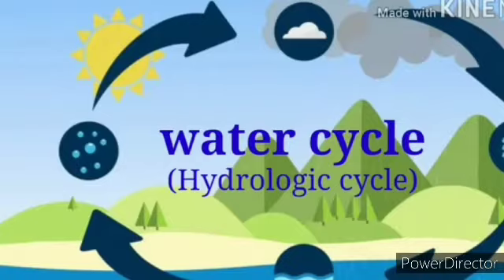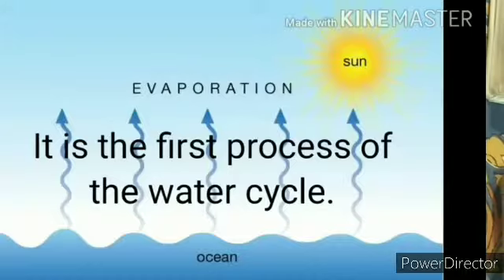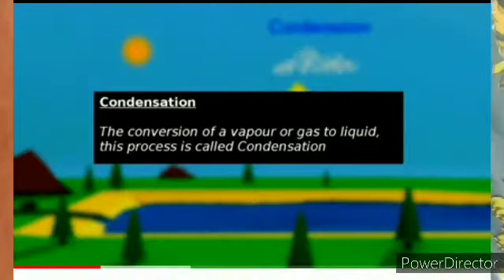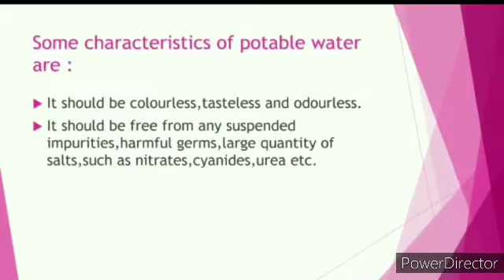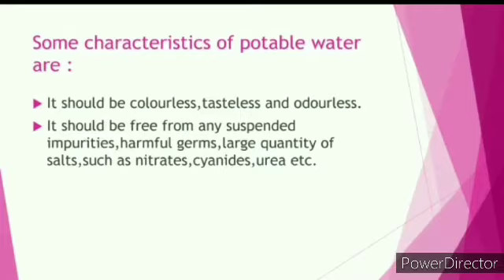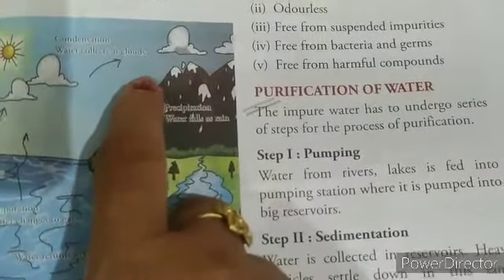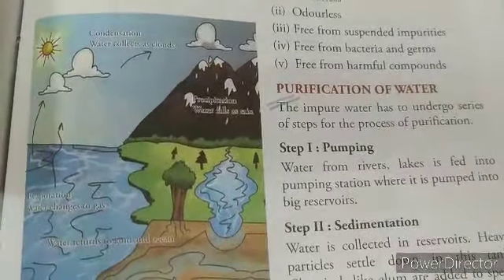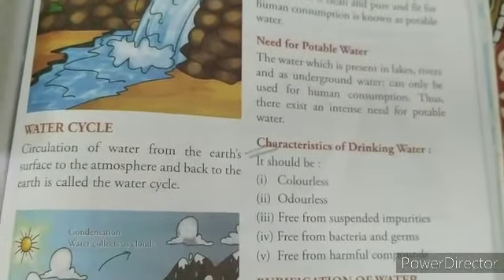Pathania Public School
Class-3 Science
Lesson-8 Water